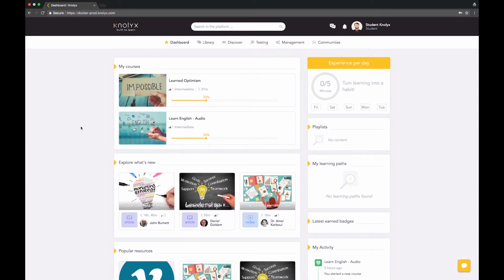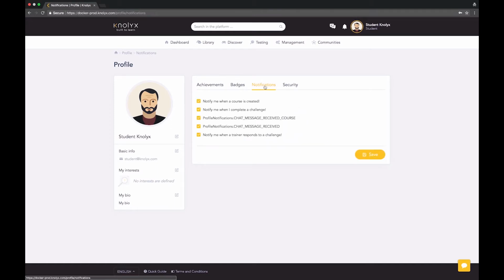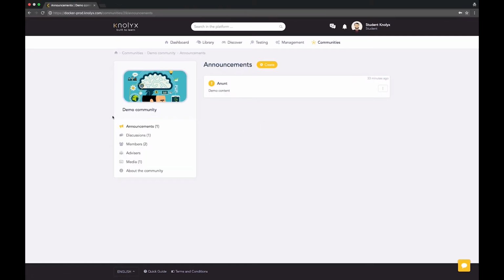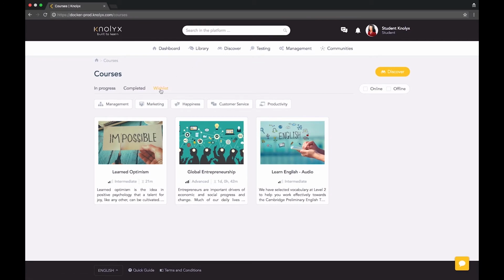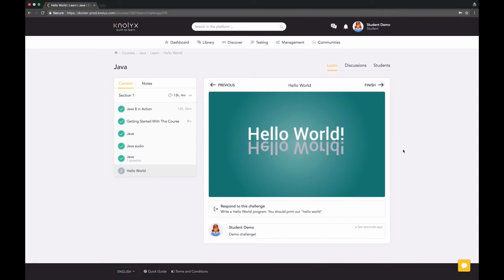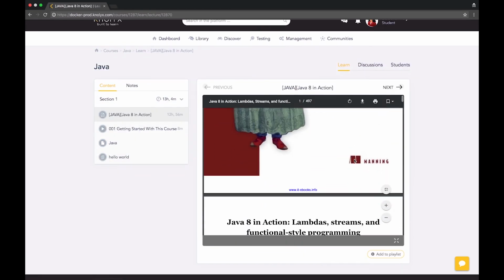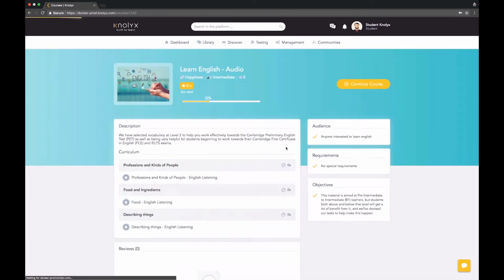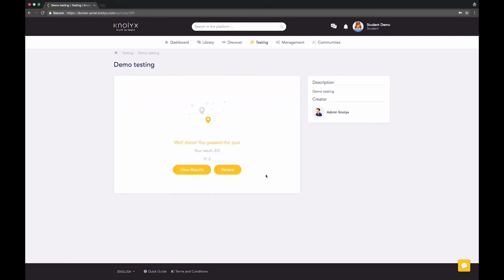Knolyx - eLearning platform: Tutorial for the Student Manager Role & LMS User Guide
Watch out our exclusive tutorial to know how to optimally use Knolyx - a modern LMS designed for corporate training needs.

The Student, meaning the employee, can gain knowledge efficiently, in a manner that suits his or her learning style and training needs.

If you have any question, ask us using the comments section or drop us a line right